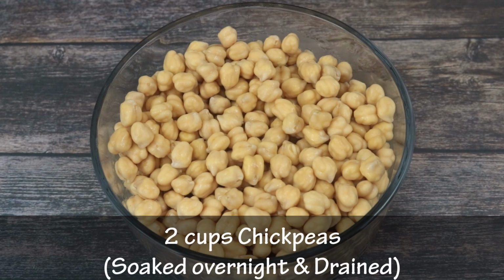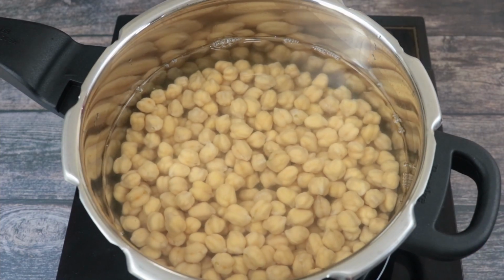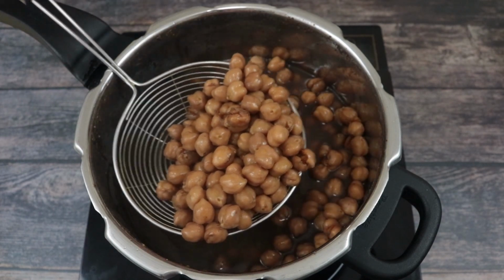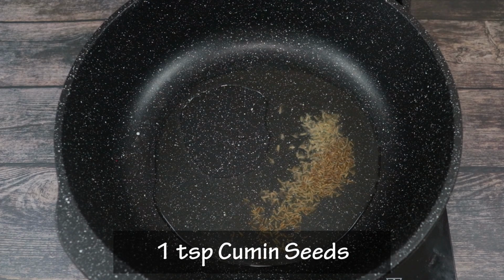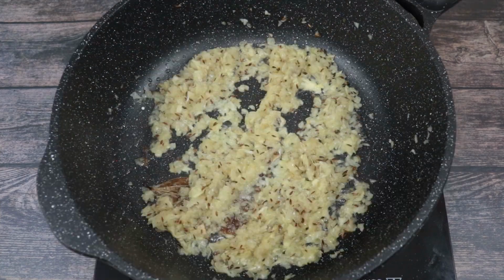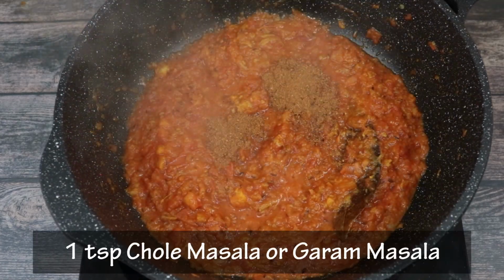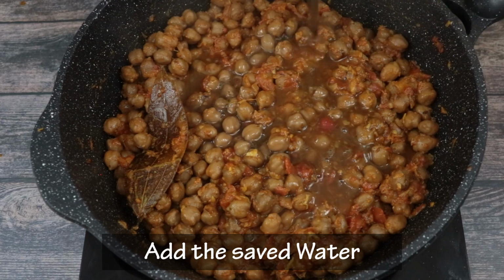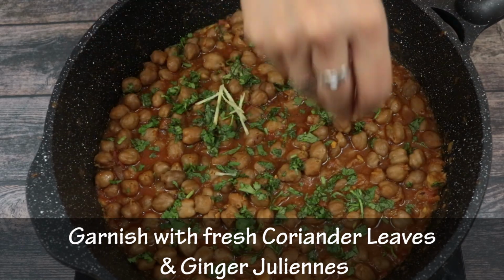Punjabi Chole l Chana Masala l Mustard Tempered Dreams by Neha Poduval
Take a trip to Delhi's famous street food junction Chandni Chowk with this incredibly delicious, mouthwatering and iconic North Indian dish!

Recipe :Serves 4-5

Ingredients:
- 2 cups chick peas (Soaked overnight)
- 1 big Onion (Minced)
- 1 big Tomato (Chopped)
- 1 tbsp freshly pounded ginger garlic paste
- 3 tbsp Oil
- 1Bay Leaf
- 1 tsp cumin seeds
- 1/2 turmeric
- 2-3 tsp red chilli powder
- 2 tsp coriander powder
- 1 tsp chole masala/garam masala
- 3/4 tsp Dry Mango Powder/Amchur
- Salt and Sugar to taste

To make the Spice-packet:
- In an Infuser or a small piece of muslin cloth and place
- 2 cloves
- 2 cardamom
- 1 inch Cinnamon stick
- 1 tsp of black tea grains (You can use a tea black tea bag if you don't have loose tea)  Secure the infuser or tie a tight knot if using a muslin cloth.

Method:
- Soak 2 cups of Chickpeas overnight or at least 8 hours.
- Then drain and add them to a pressure cooker with 5 cups of water.
- Add the spice infuser and 2-3 tsp salt to taste and pressure cook for about 5-6 whistles or till chickpeas are soft.
- Do not discard the water as we will use it later

- In a Pan add the oil and when its hot add the Cumin seeds and the Bay leaf
- When they crackle add the onions and when they become translucent add the freshly pounded ginger garlic paste.
- Cook till their rawness dissipates and the onions caramelize slightly
- Then add the turmeric, red chilli powder and the coriander powder
- Roast the Powdered spices for a minute or so and then add the chopped tomatoes
- As the tomatoes begin to soften add 1/2 tsp salt and 1/4 tsp sugar and mix well
- Then add the Chole or Garam masala
- Give it a quick stir and add the cooked chickpeas.
- Get the chickpeas nicely coated with the masala and then add the dry mango powder.
- At this point add some of the leftover water from the cooked chickpeas according to the consistency you prefer
- Taste and adjust Salt only if required (Remember there already was salt in the water that we saved from the chickpeas)
- Mashup a few chickpeas with your ladle to thicken the gravy a little.
- Simmer for 2-3 mins
- Garnish with fresh Coriander leaves and ginger juliennes
- Serve hot with Bhature, Puris, Naan, Roti, Rice or bread